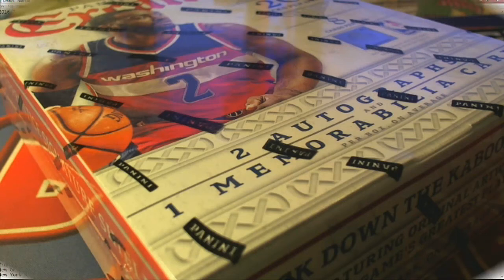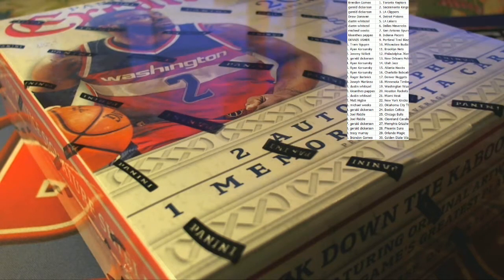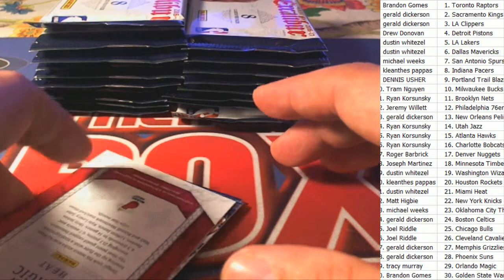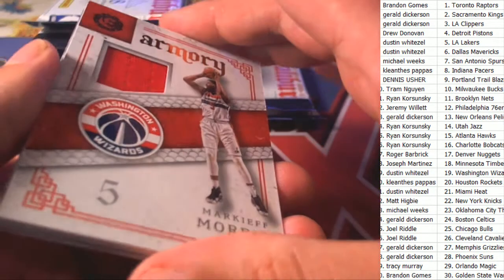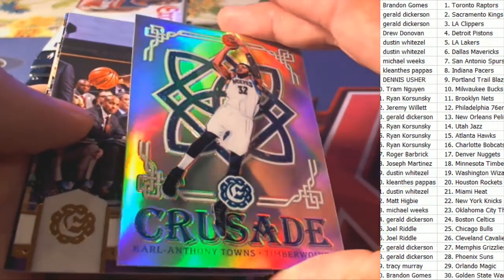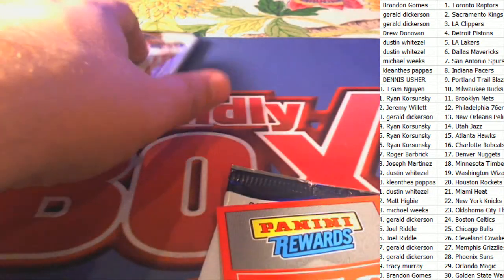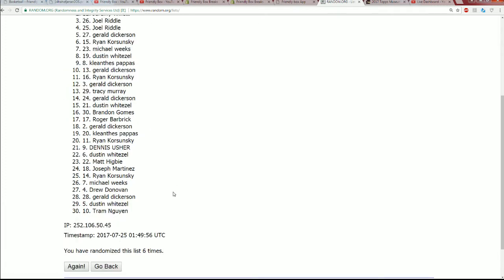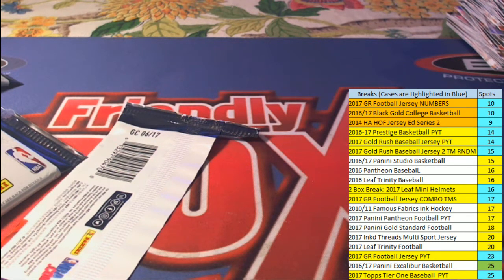201617 Panini Excalibur Basketball ID EXCALIBURBSKTBLL101